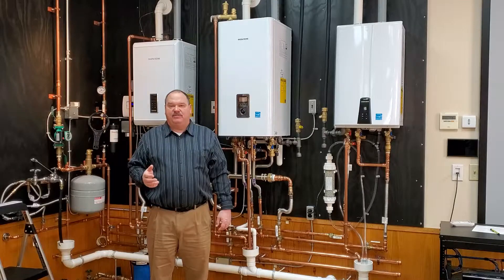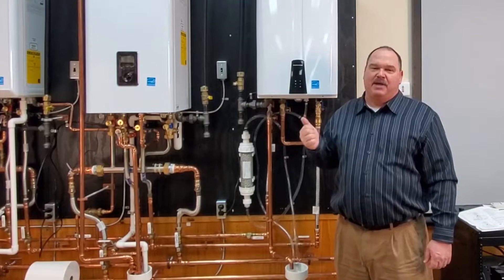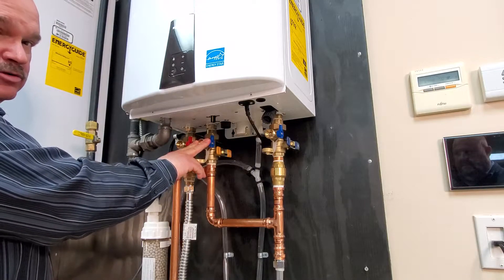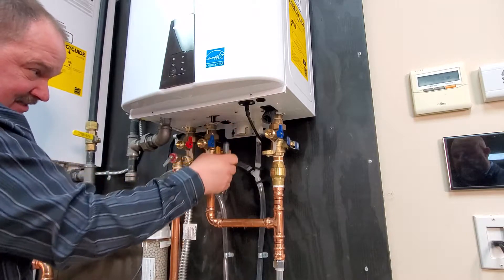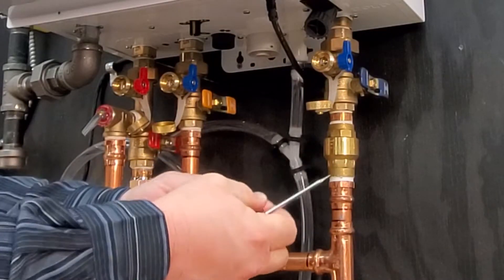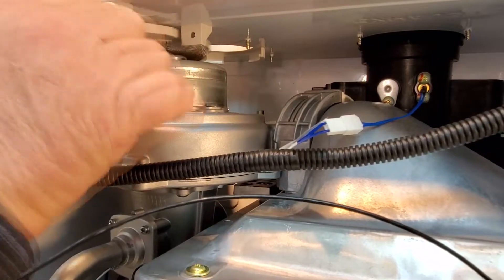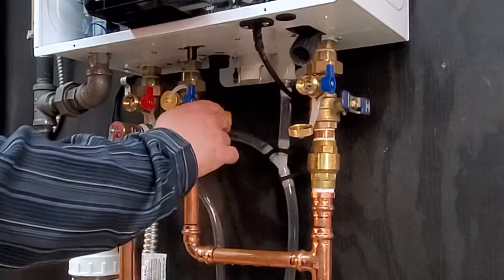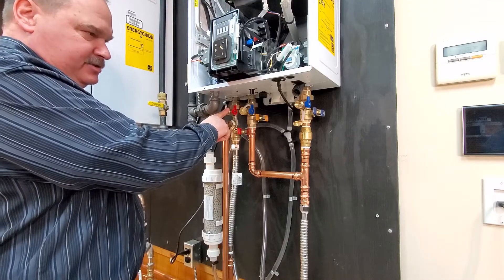Basic Maintenance of a Navien NPE A tankless water heater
This is how to perform basic maintenance on a Navien NPE, NPN or other series tankless water heaters.  While models numbers may vary, the basic steps for most tankless water heater service are the same.  Please contact your local Manufacturer's Rep or Navien Distributor to set up a training class for your company or for more information.